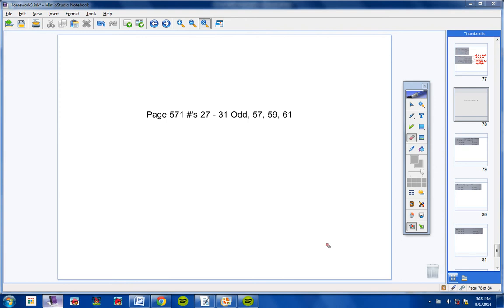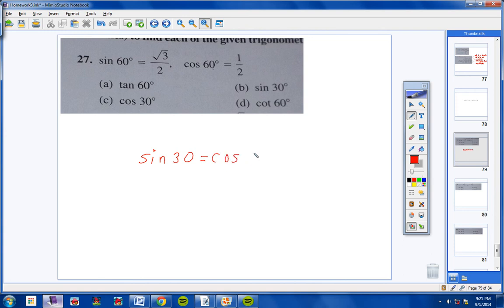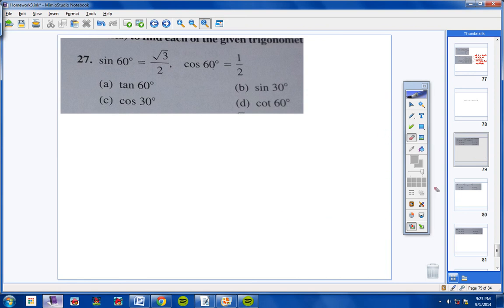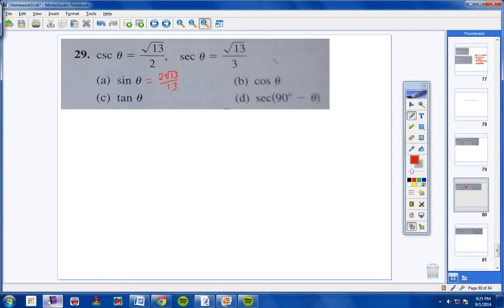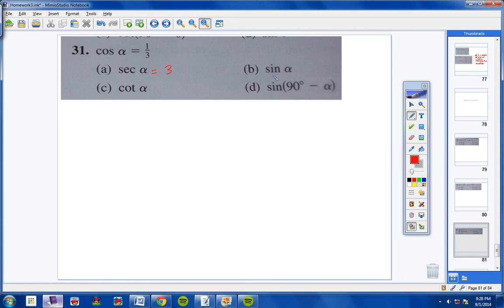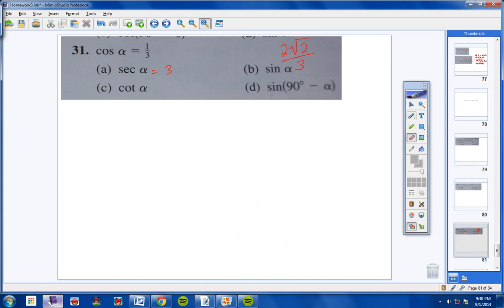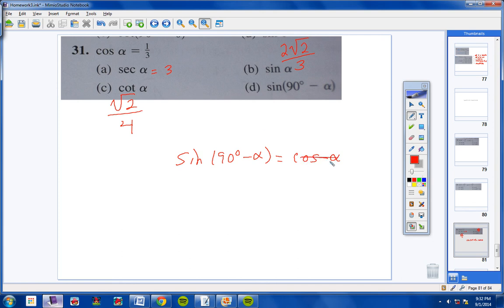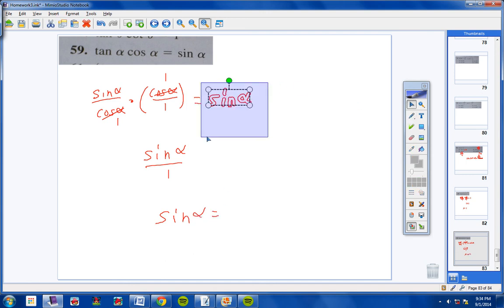Pre-Cal Lesson 9.3 Homework Part 4